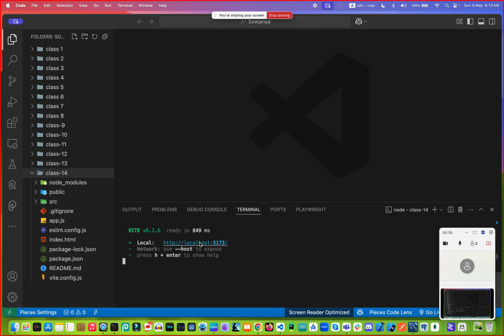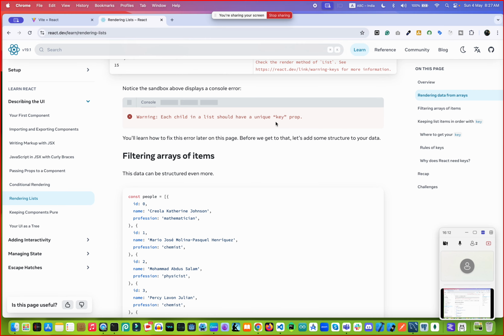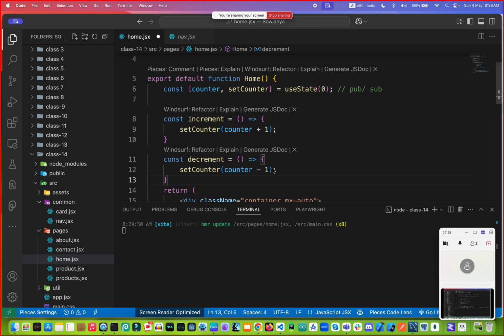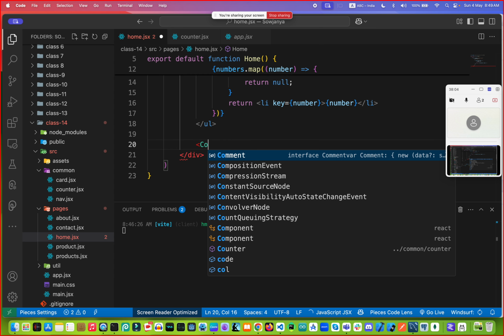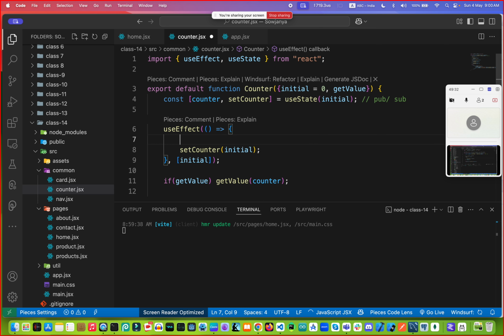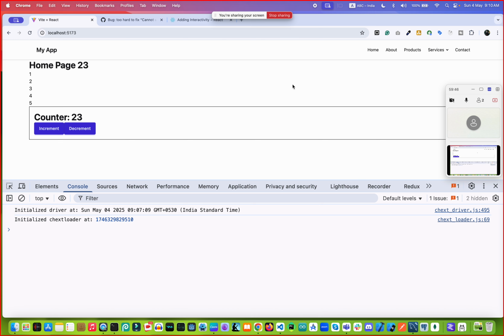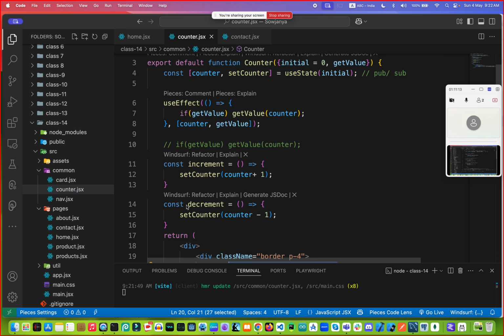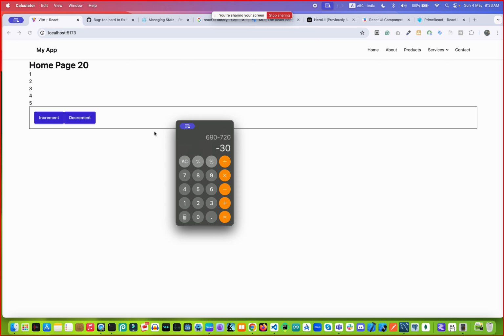[English] React State Training | Live Class | Unedited